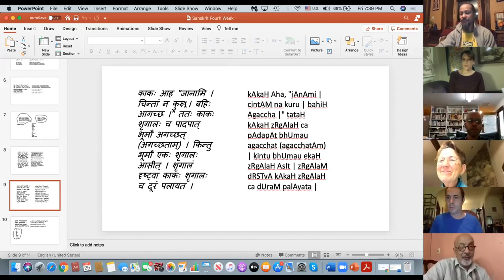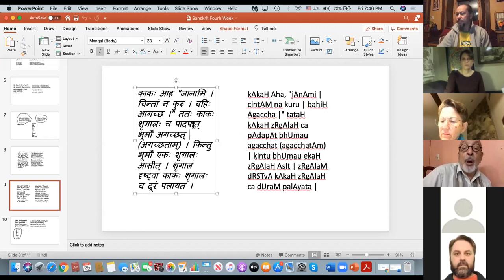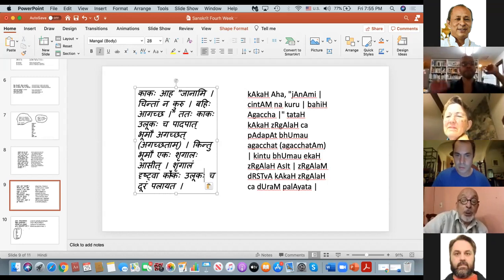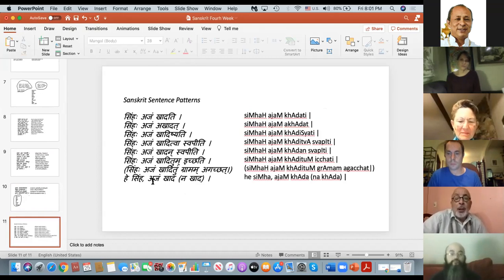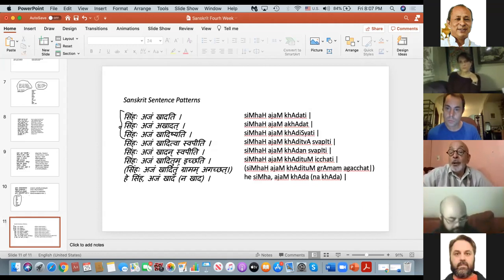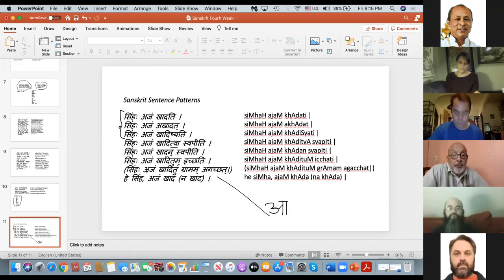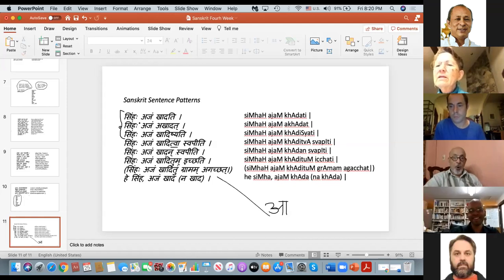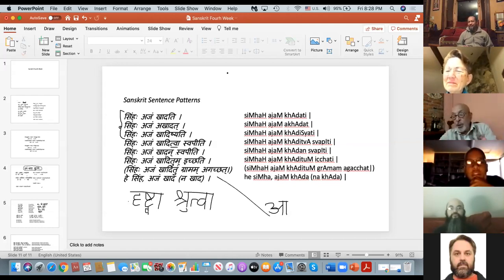Sanskrit class no 17 days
Sanskrit class with Pro. Gautam Vajracharya in Nritya Mandala Mahavihara